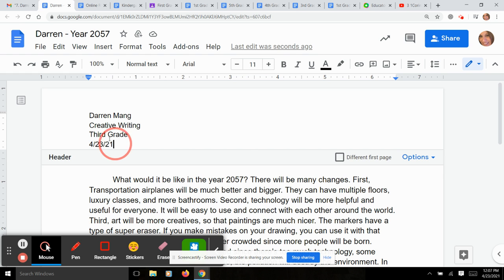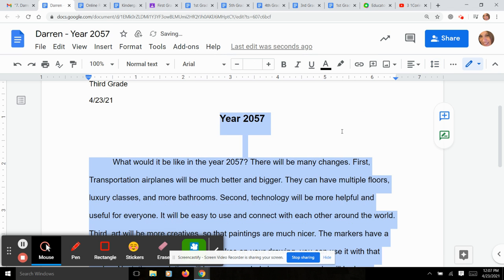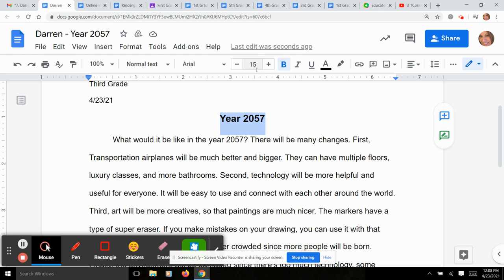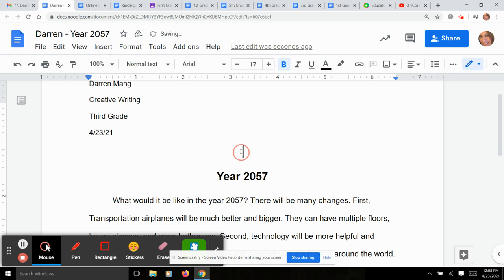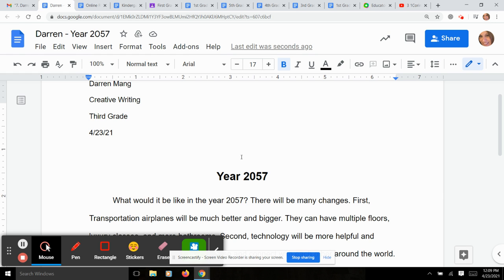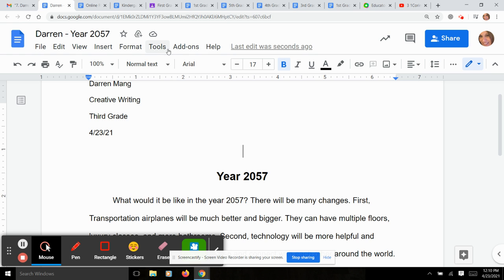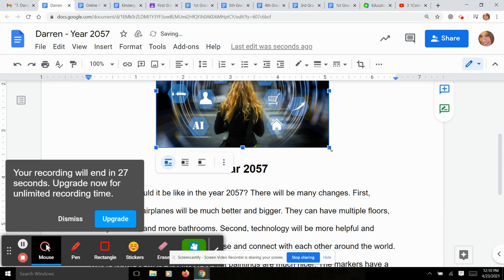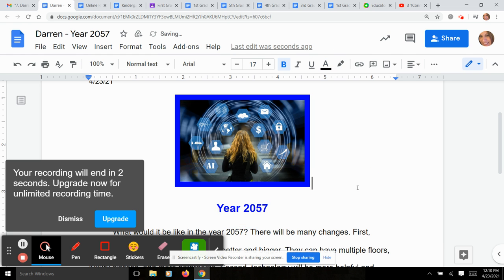Creative Writing Make It Pretty